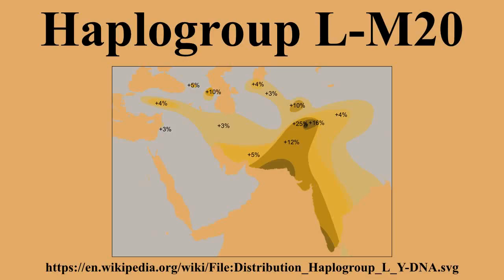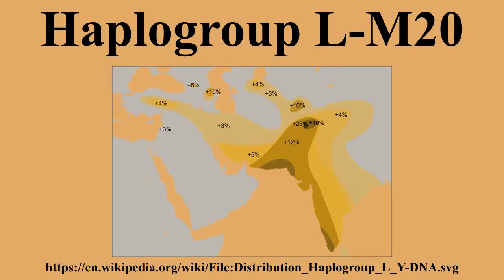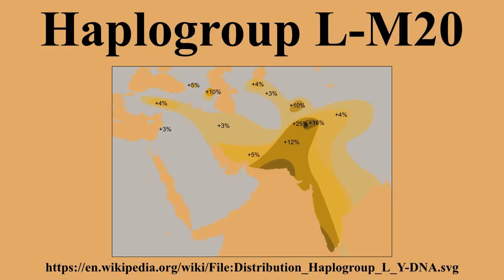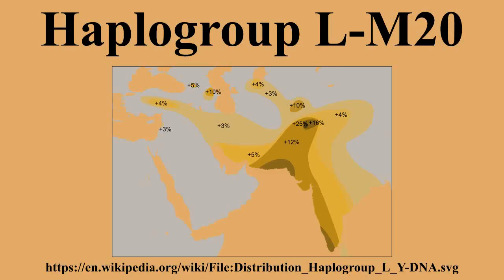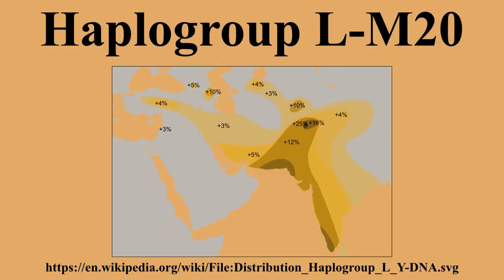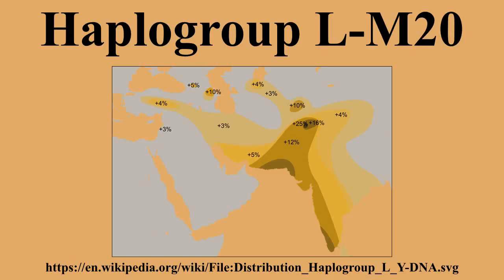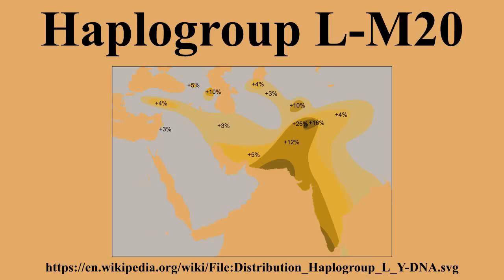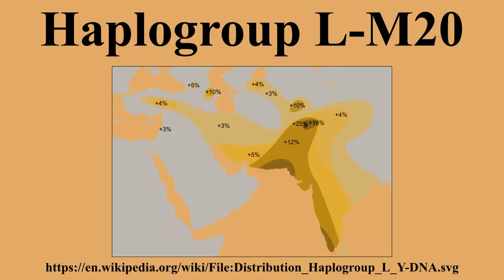Haplogroup L-M20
Ad-free videos.

In molecular evolution, a haplogroup is a group of similar haplotypes that share a common ancestor having the same single nucleotide polymorphism mutation in all haplotypes.Haplogroup L-M20 is a Y-chromosome DNA haplogroup, found in South Asia, Western Asia and Europe and is defined by SNPs M11, M20, M61 and M185.

---Image-Copyright-and-Permission---
About the author(s): Crates
---Image-Copyright-and-Permission---